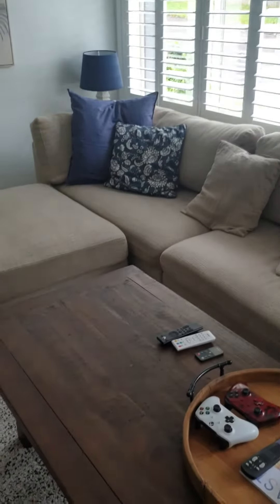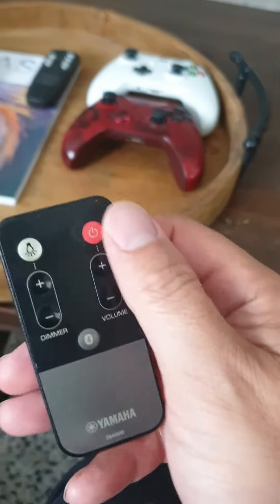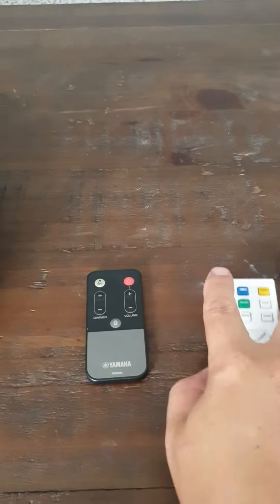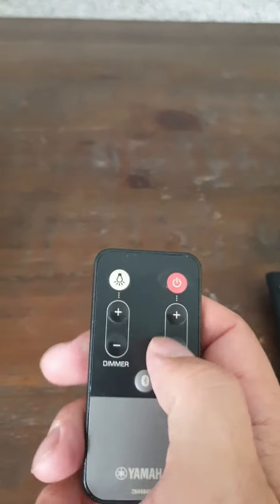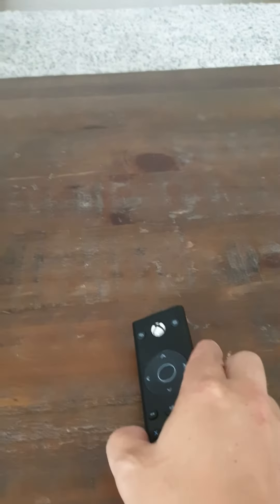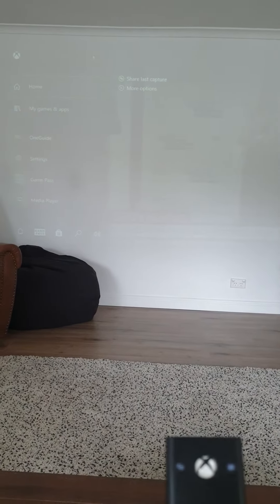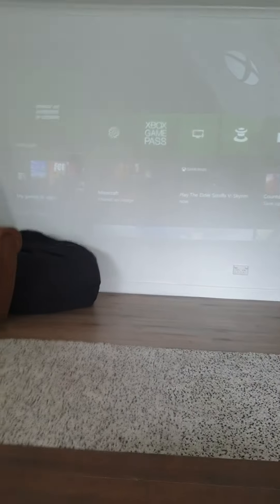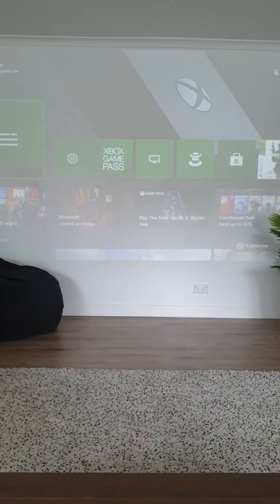Projector, TV & Speaker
Projector, Xbox & speaker controls